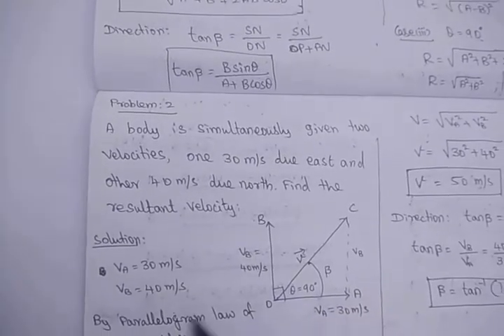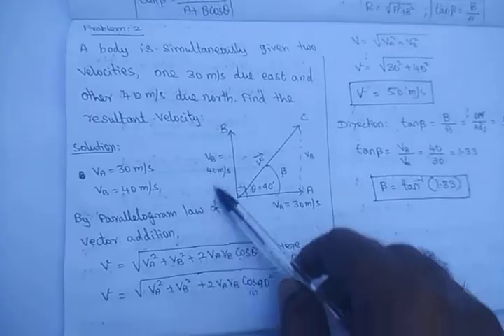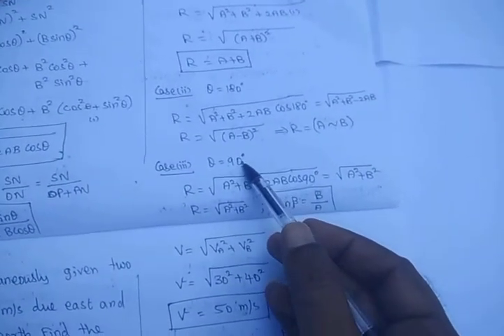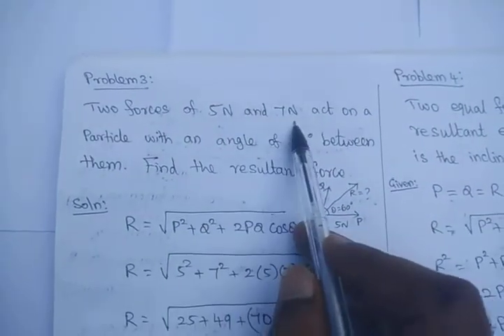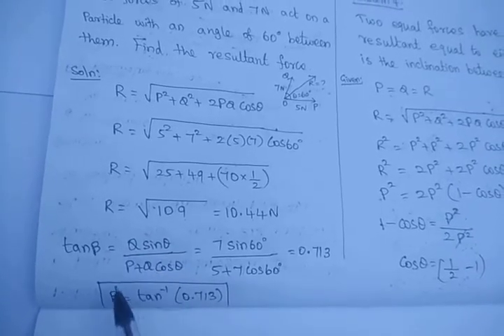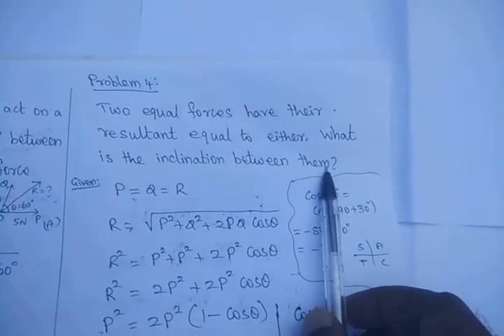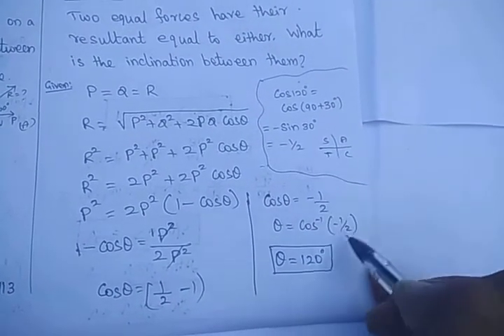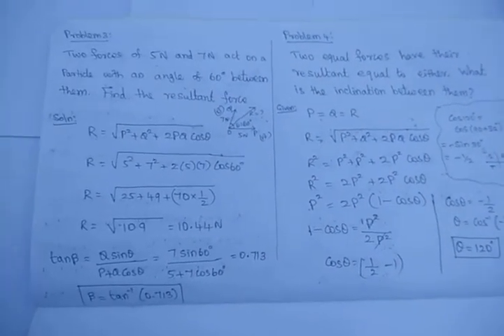Class 11 session 27 problem solving - vector addition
Problem solving vector addition